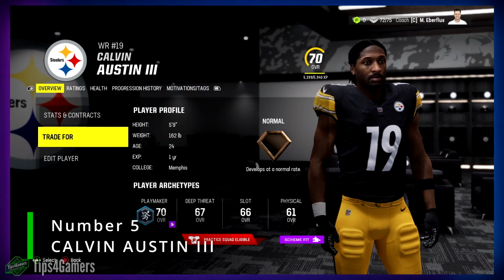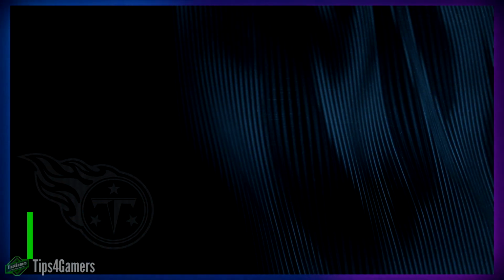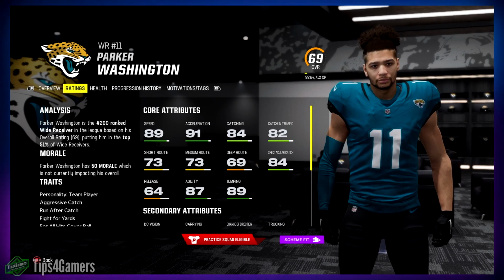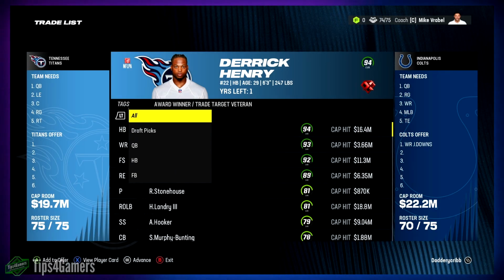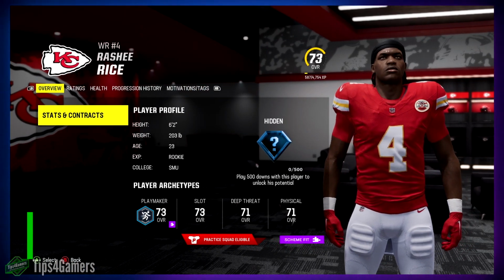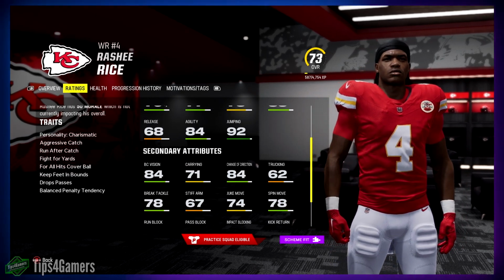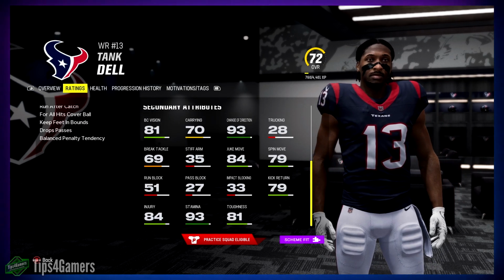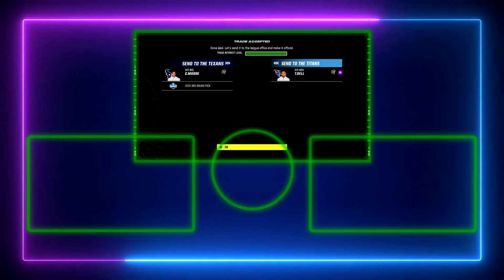Top 9 Sleeper Wide Receivers in Madden 24 Franchise Mode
The top 9 sleeper wide receivers in Madden 24 are here and ready for your Madden 24 franchise whether that is for Madden 24 simulation or user play. Let us know what Madden 24 sleeper WRs you go for.

Timestamps:
00:00 Intro
00:39 The Big Question
00:43 WR 9
01:24 WR 8
02:05 WR 7
02:45 WR 6
03:40 WR 5
04:26 WR 4
05:13 WR 3
06:07 WR 2
07:11 WR 1